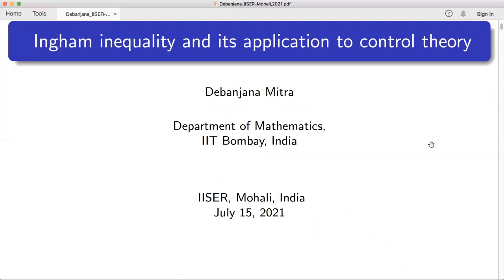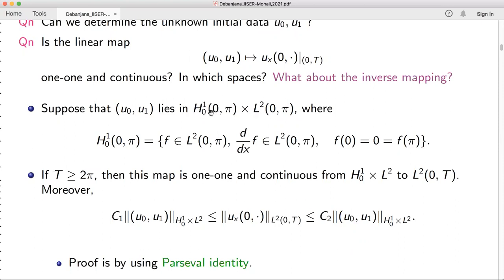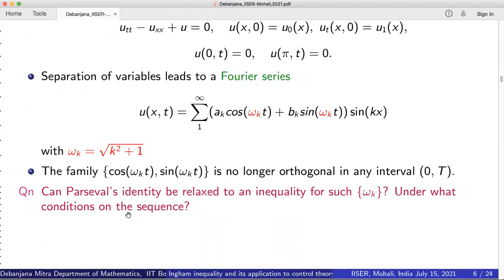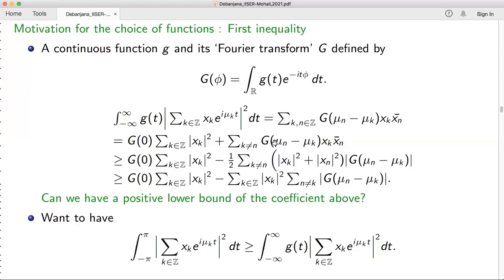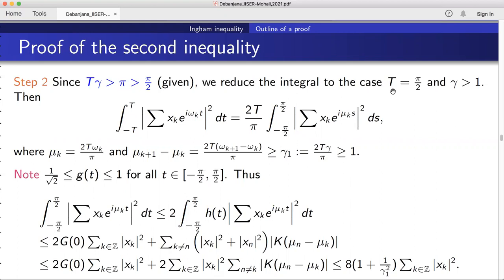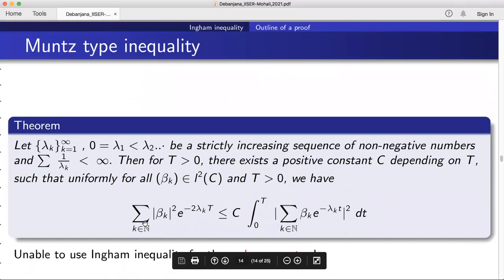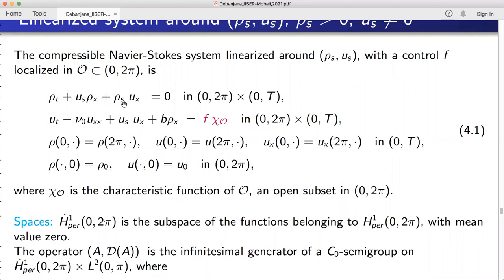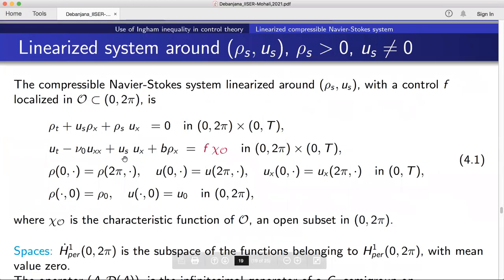Ingham inequality and its application to control theory by Debanjana Mitra (IIT B)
Families of non-harmonic exponentials often appear in various fields of mathematics and in particular, control theory. We shall discuss on the Ingham inequality, the celebrated generalization of Parseval's equality, which is one of the key tools to determine some special properties of the exponentials. This Ingham inequality is extensively used to study the observability and hence the controllability of a linear PDE system, provided the associated linear operator has the spectrum satisfying a suitable gap condition. We shall see this application to the wave equation and briefly to the one dimensional compressible Navier-Stokes system linearized around a constant steady state.